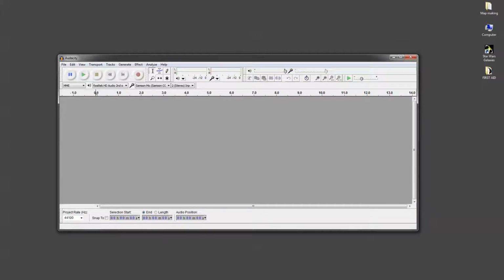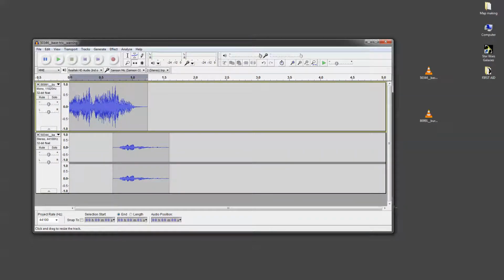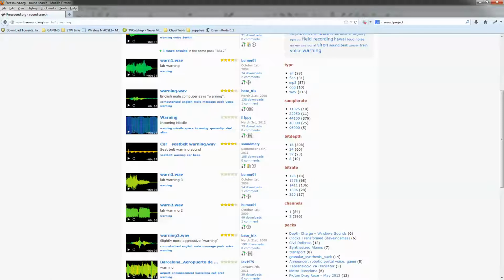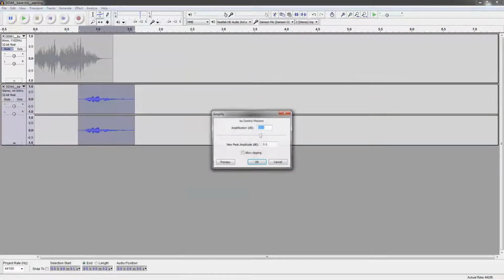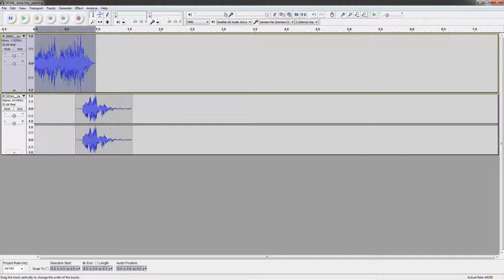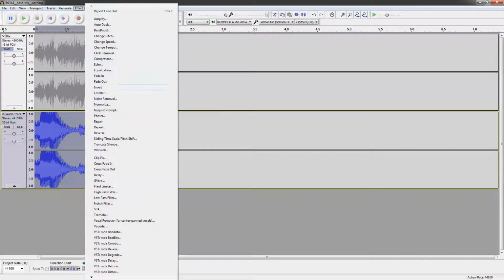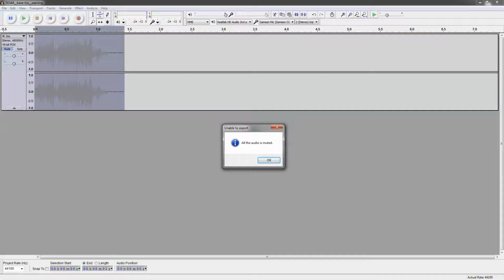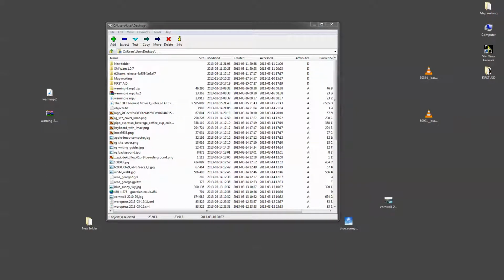How to make MP3s for T4S